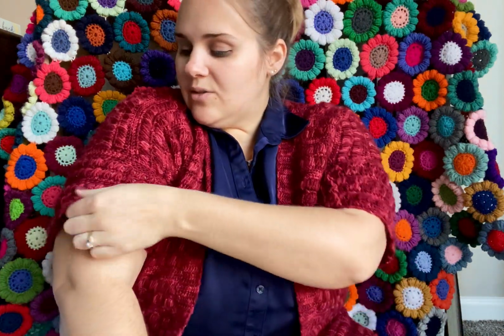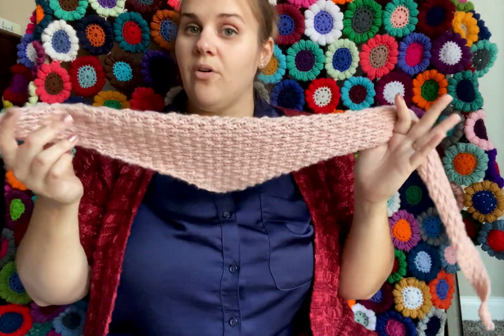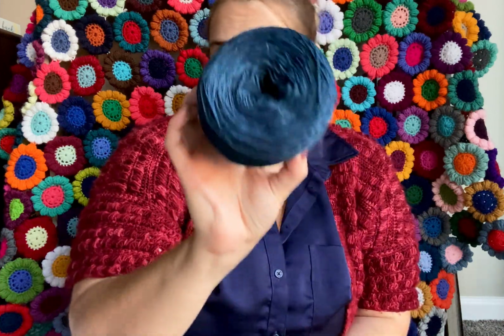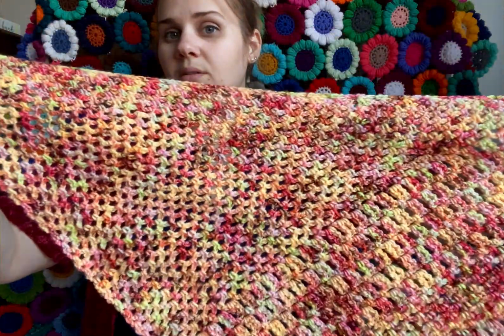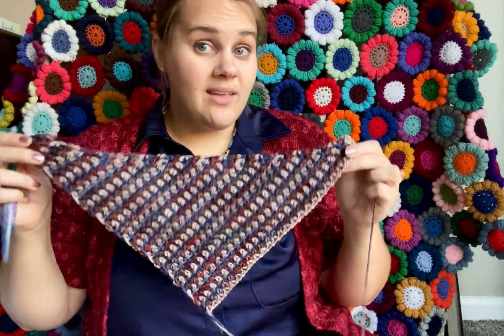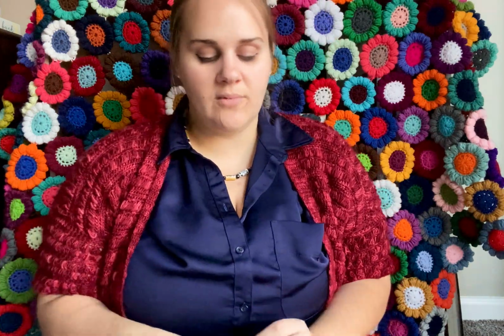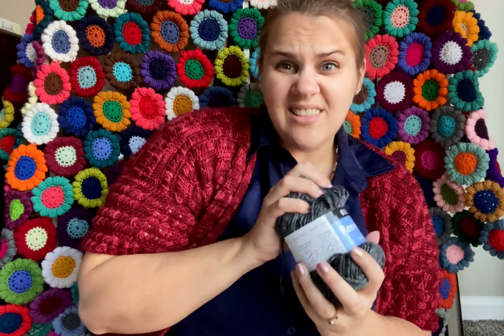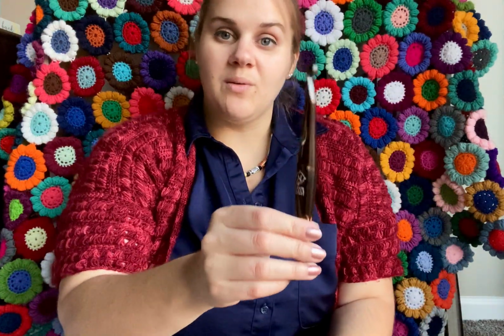Yarn Chats, Podcast Episode 32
Join me for another yarn chat!

Featured Make: Shiloh Cardigan by Emily Davies

Finished Object: Adamas Scarf from Stephanie Lansberry

WIP’s: Amber Magic Sweater from Janine Myska, Sexygon Cardi from Knitting Tipsy, Tri Color Triangle Shawl, gift shawl.

Yarn Love: Berroco Remix Chunky